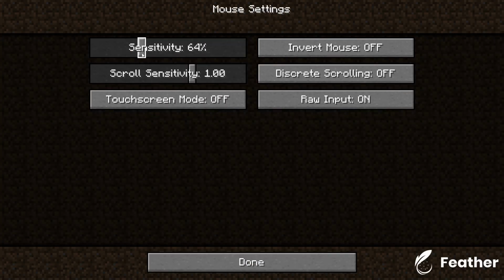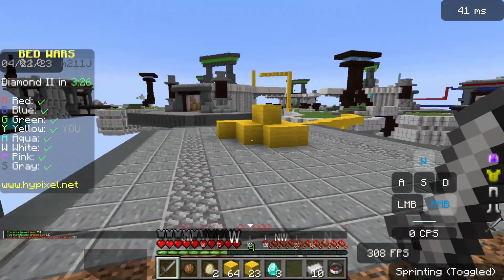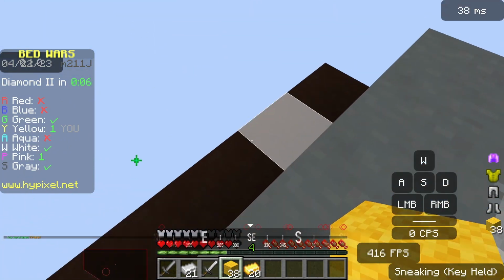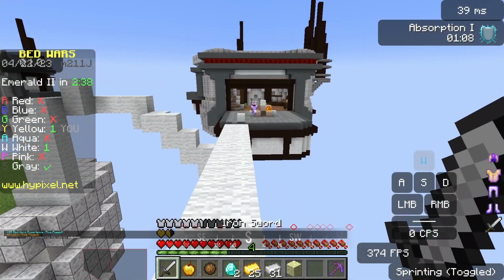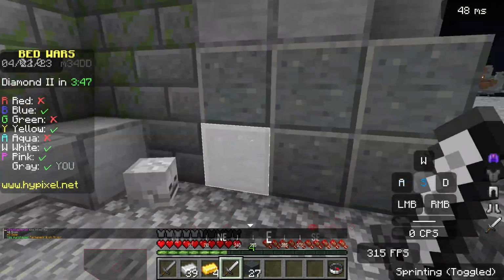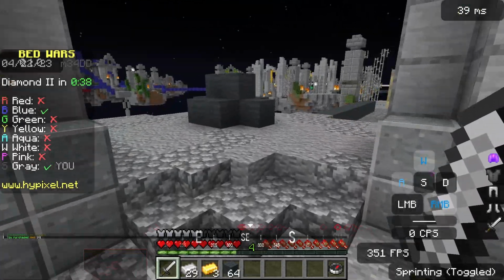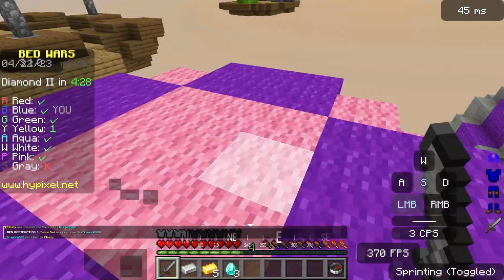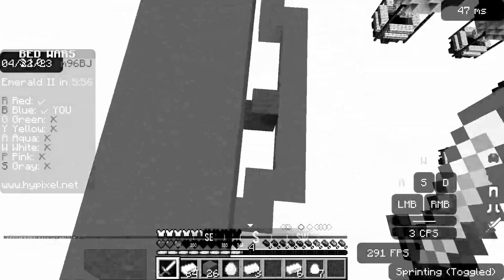bedwars but my sensitivity is super low!!!!!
this took me so long to edit and and Justice Post the video So if you guys could please consider subscribing it's free and you can always unsubscribe and that's going to be it